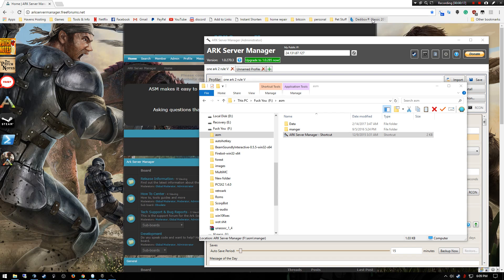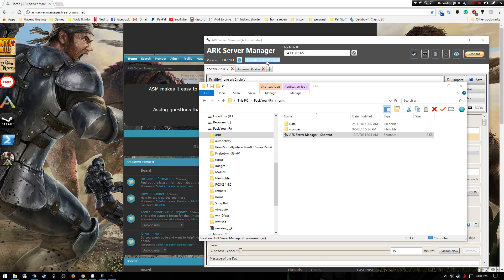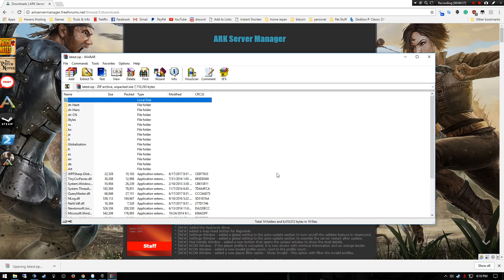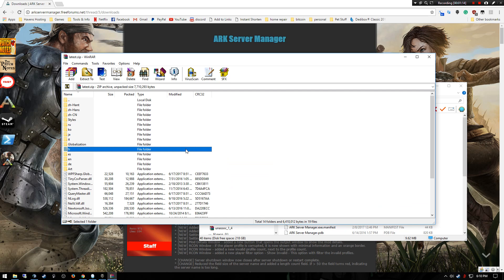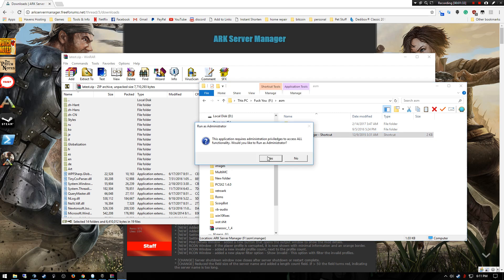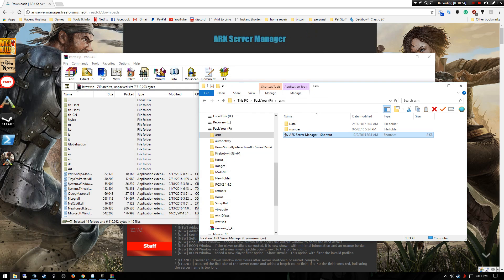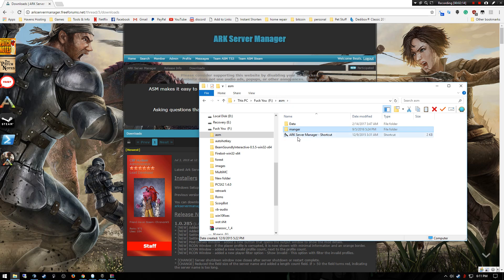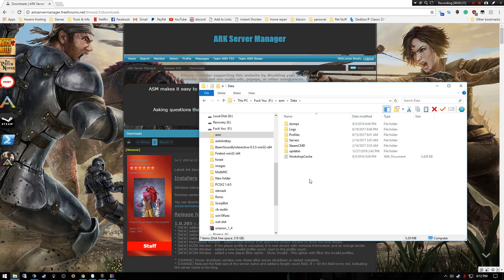Fix for failed update of ASM